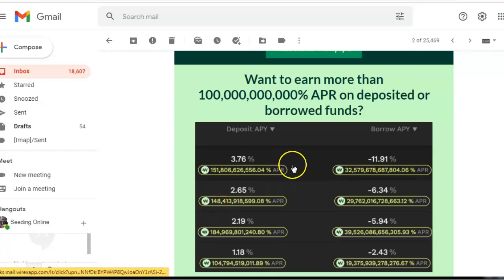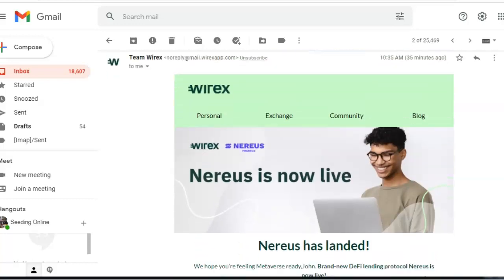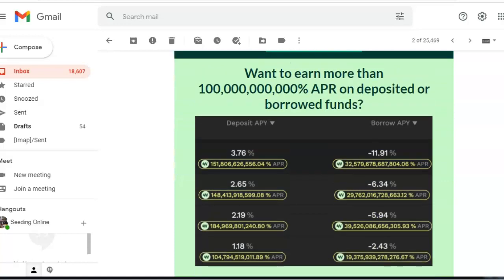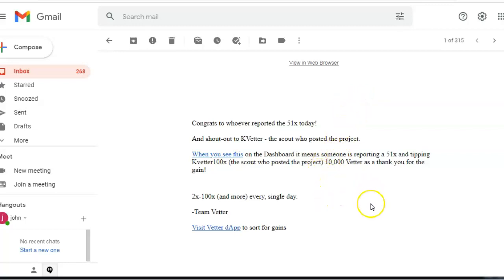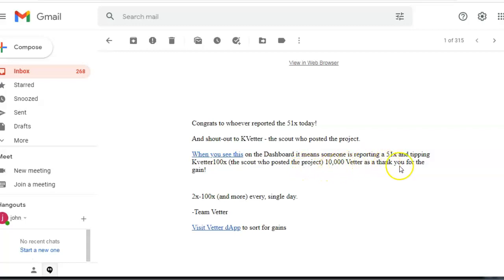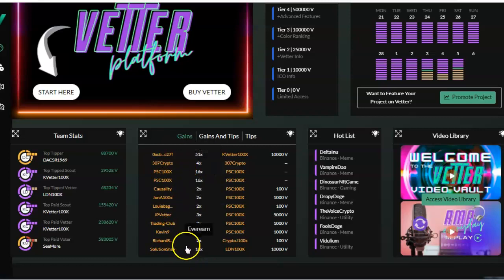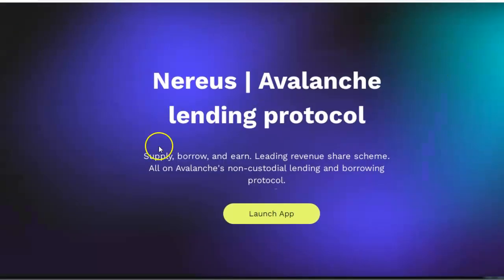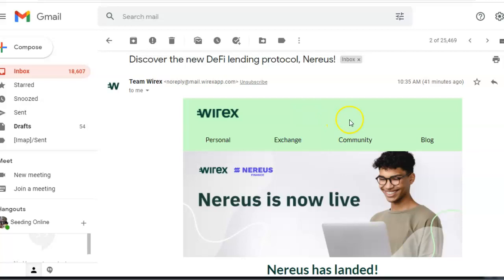How to earn more than 100,000,000,000% APR:Nereus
Here is the link to Nereus Here is the link to Vetter dapp Here is the link to get your Wirex Visa card How does Nereus work?
Here is how the team at Wirex describes Nereus: Nereus offers the opportunity to earn WXT rewards in return for providing liquidity to the protocol.
There are two ways to earn a passive income through Nereus: by staking or locking WXT. By staking WXT, users earn platform fees - 50% of all revenue generated through lending on the protocol. By locking WXT, users earn both platform fees and penalty fees - fees paid by users who claim their rewards within three months, instead of opting for a three-month lock-up.                                                 Nereus is the people’s DeFi platform - a decentralised, non-custodial liquidity market protocol for depositing, borrowing, staking and lending. Built to make DeFi more accessible for everybody, Nereus focuses on democratic governance and cross-chain compatibility to usher in a new era of convenience, flexibility and oversight.

Being one of the first Metaverse-ready DeFi 2.0 projects to hit the market, we naturally wanted a piece of the action. That’s why we decided to invest an enormous 5 billion WXT in it!

It’s a good match. Using WXT as liquidity for the protocol benefits both Wirex Token holders and Nereus users, who get access to a currency already held by millions of people around the world.